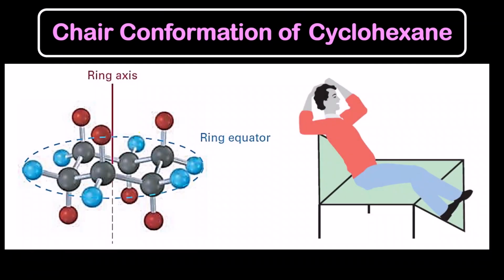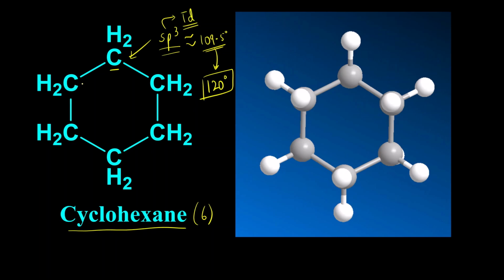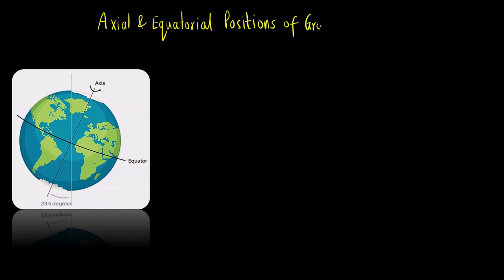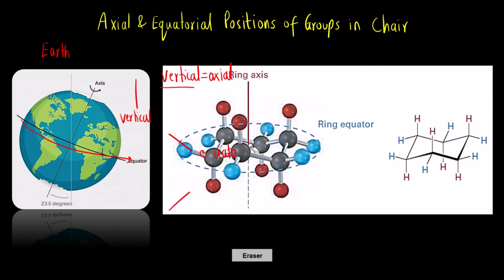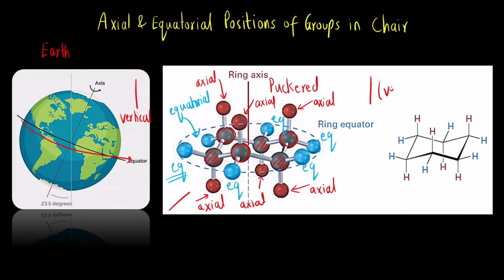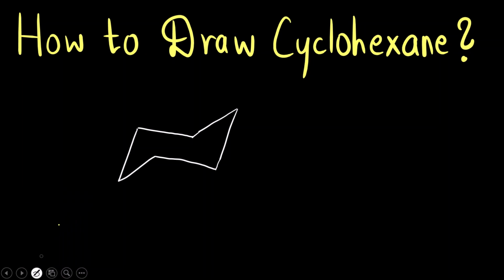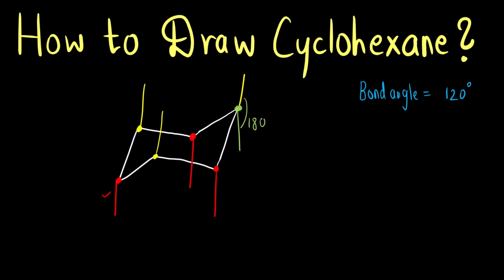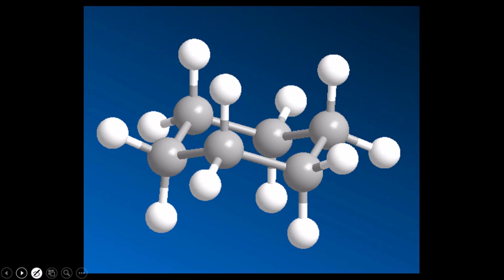Chair conformation of cyclohexane| Axial and Equatorial positions|Stereochemistry|Organic Chemistry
Hello Everyone!!!

In today's video, we are going to learn How to draw chair conformation of cyclohexane? Axial and Equatorial positions.